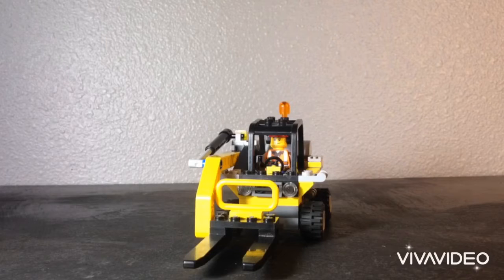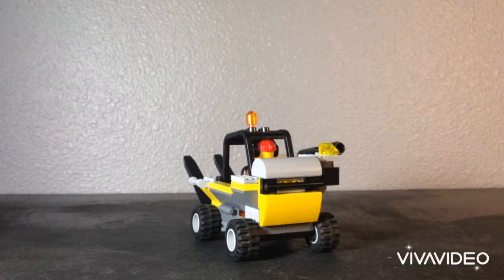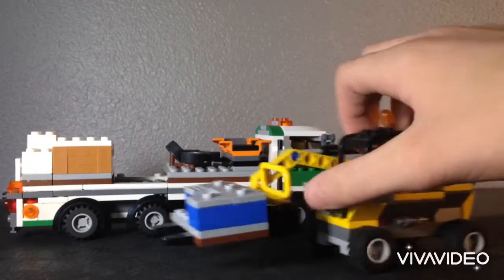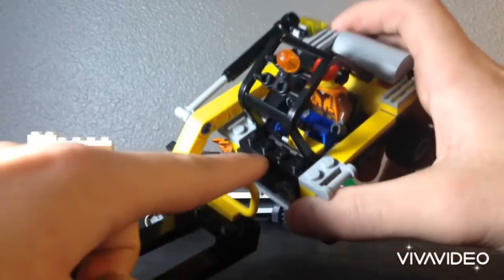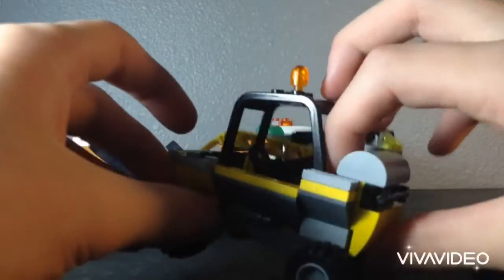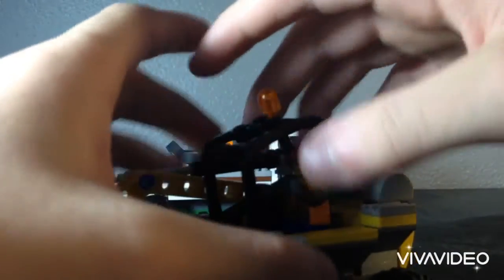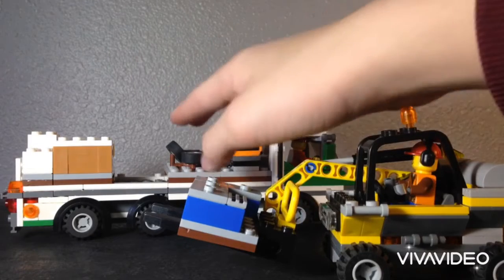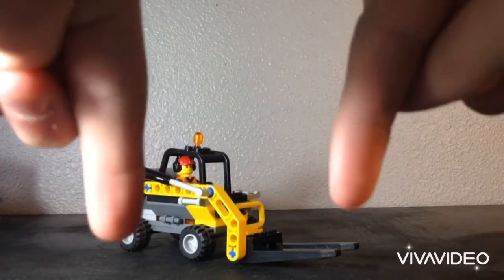Custom Lego Forklift Review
Moc Monday is now a thing so every Monday I review a moc.